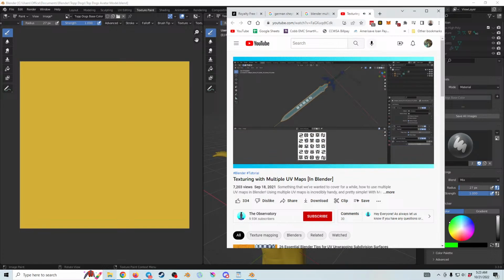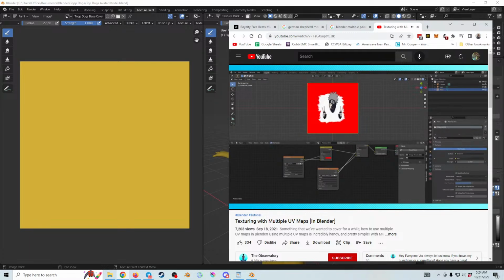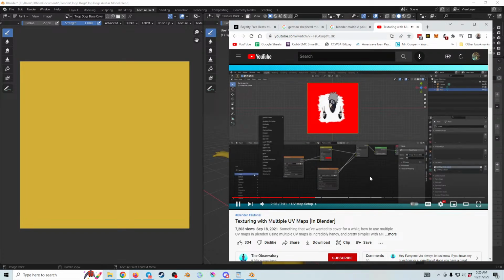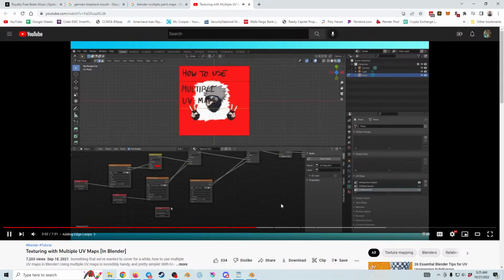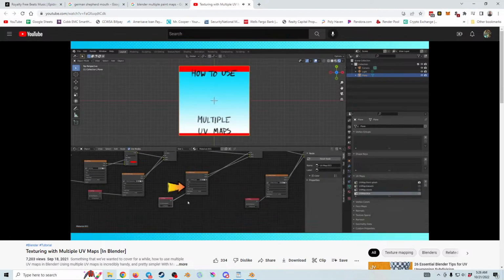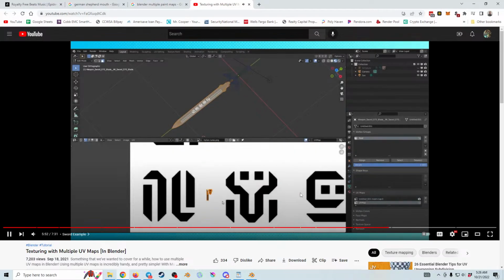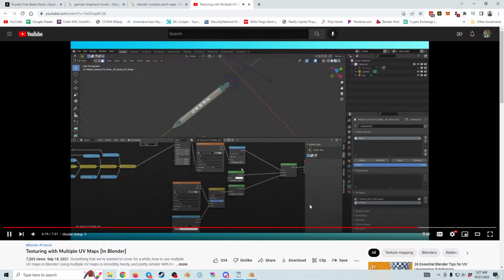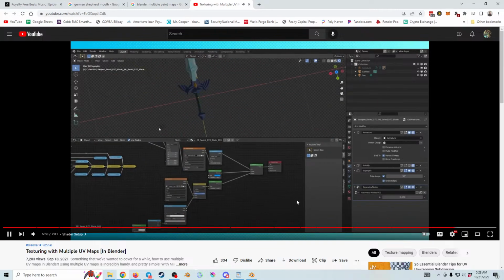Topp Dogs 10/21/2022 0500